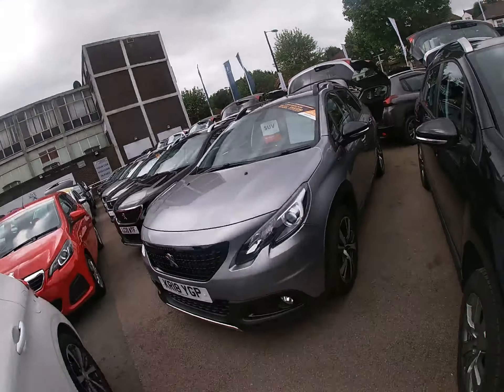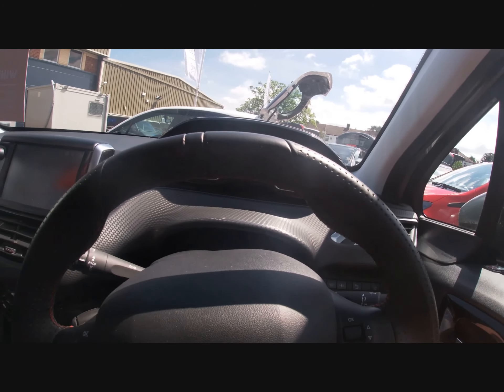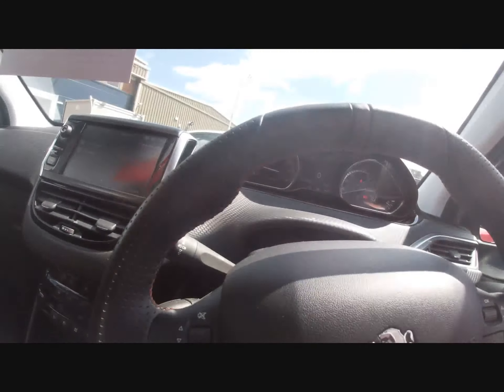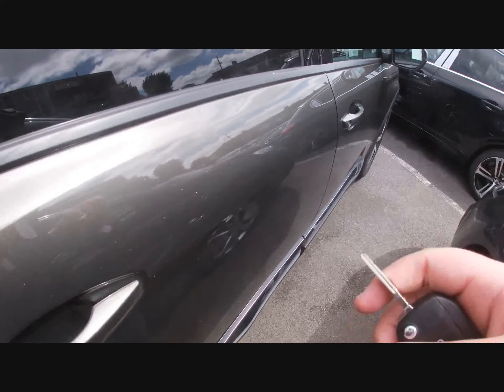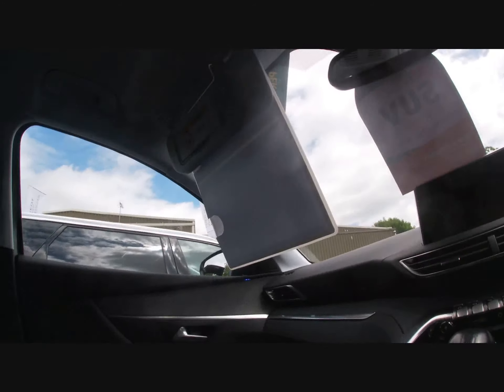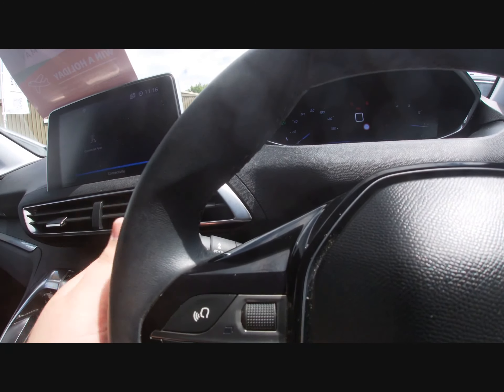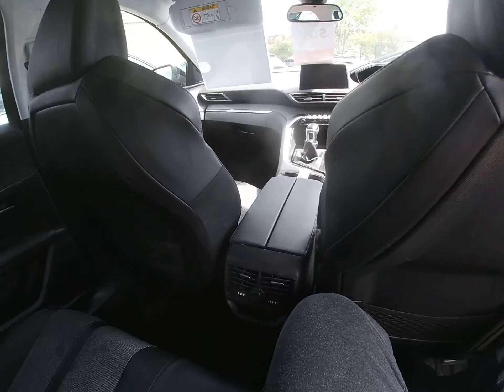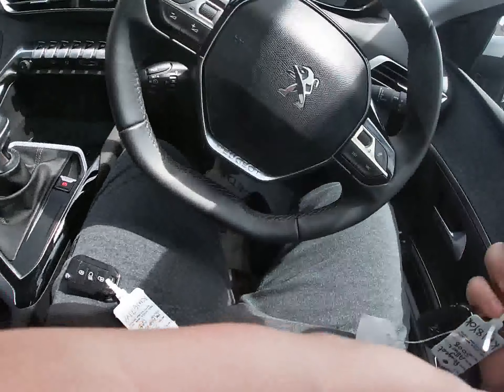Peugeot full new SUV range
the full Peugeot SUV range car models  2008 and 3008 and 5008
this 3008 and 5008 it come out in Jan 2017 its quite new